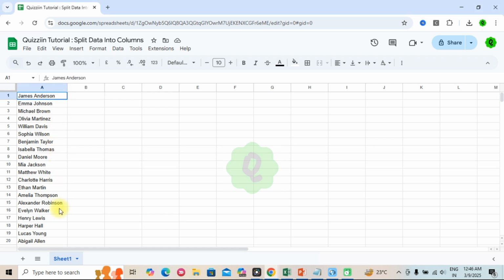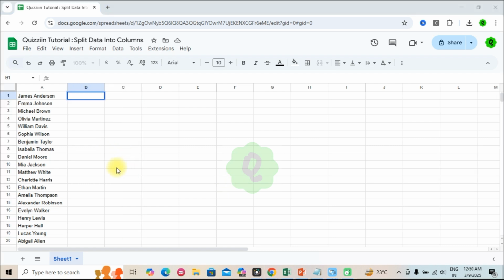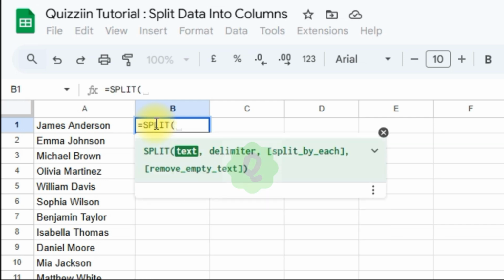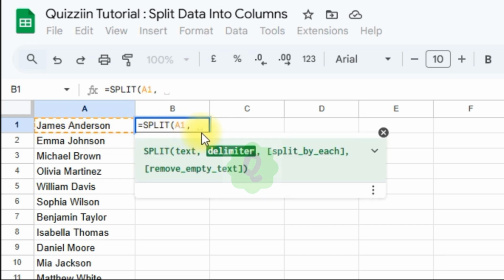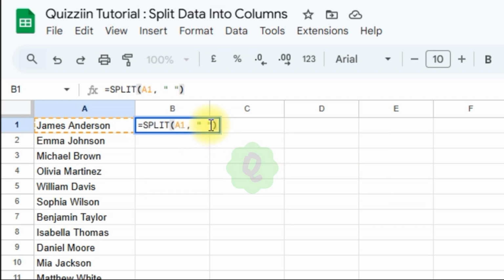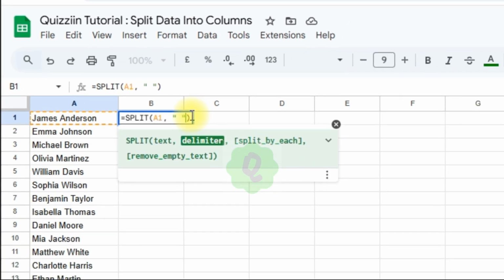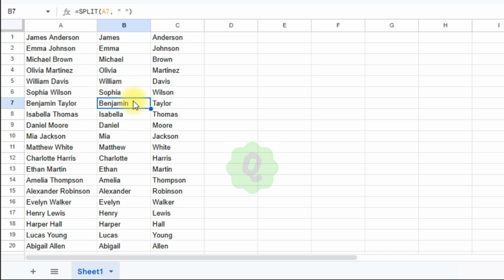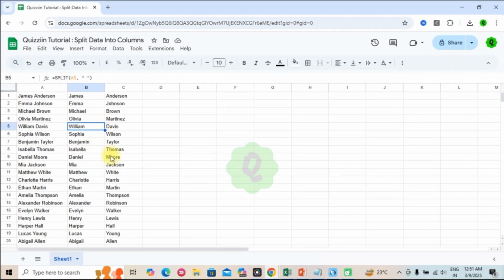How to SPLIT cell into columns in Google Sheet?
Are you having trouble with Google Sheets data that is stuck in one cell? In this lesson, I'll demonstrate how to use the robust SPLIT function to divide a cell into numerous columns in the simplest possible method. This strategy will save you time and effort whether you're working with text data, names, or addresses.

🔹 What You'll Learn:
✔️ How to split data in Google Sheets using the SPLIT formula
✔️ How to separate names, words, or values into different columns
✔️ How to apply the formula to multiple rows automatically